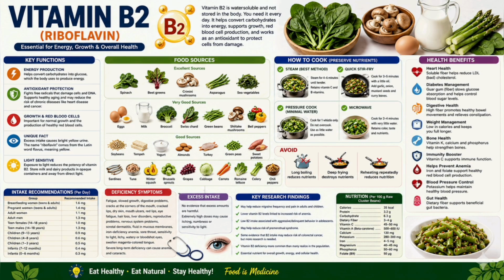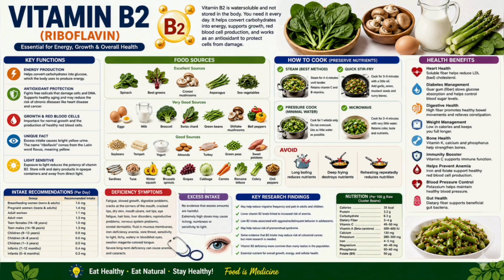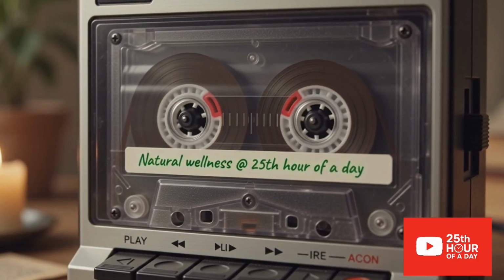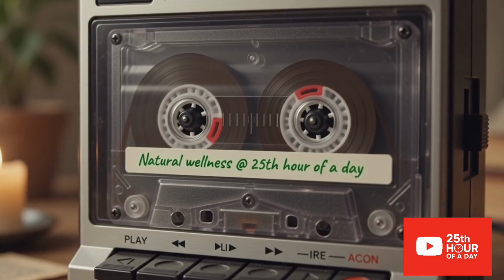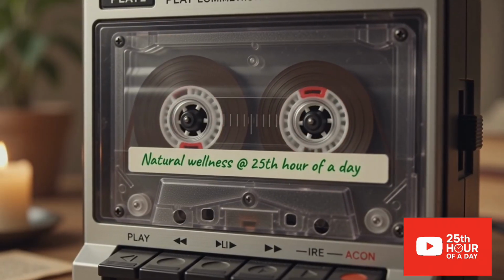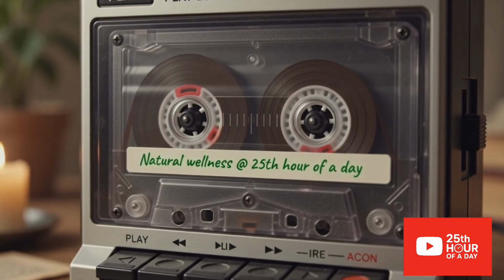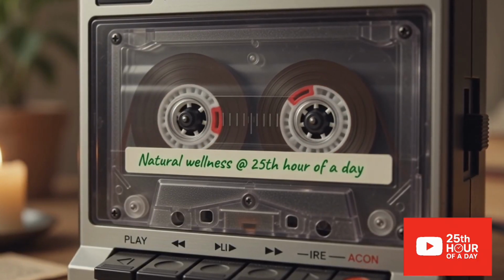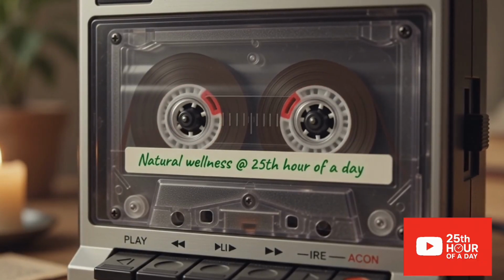Vitamin B2 (Riboflavin): Benefits, Deficiency Symptoms, Best Food Sources & Daily Requirements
💛 Did you know that Vitamin B2 (Riboflavin) is essential for energy production, healthy skin, eyes, and red blood cell formation?
In this video, you'll learn everything you need to know about Vitamin B2 (Riboflavin) in a simple and easy-to-understand way.
📌 In this video:
✅ What is Vitamin B2 (Riboflavin)?
✅ Amazing health benefits of Vitamin B2.
✅ Best food sources rich in Vitamin B2.
✅ Recommended daily intake (RDA).
✅ Signs and symptoms of Vitamin B2 deficiency.
✅ Who is at risk of deficiency?
✅ Best cooking and storage methods to preserve Vitamin B2.
✅ What scientific research says about Vitamin B2, migraines, anemia, brain health, and overall wellness.
💡 Interesting Fact:
Vitamin B2 is a water-soluble vitamin, so it is not stored in the body and must be consumed every day. It is also sensitive to light, so milk and dairy products should be stored in opaque containers whenever possible.
Whether you're looking to improve your energy levels, support healthy skin and eyes, or prevent vitamin deficiencies, this guide will help you make healthier food choices.